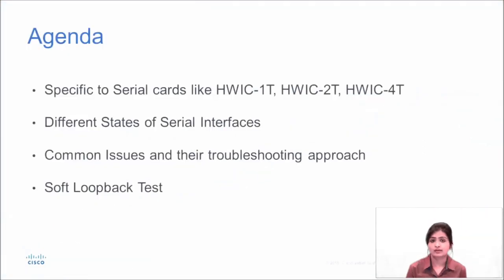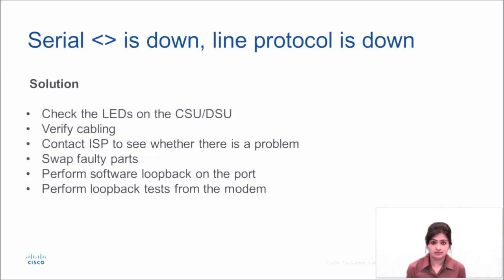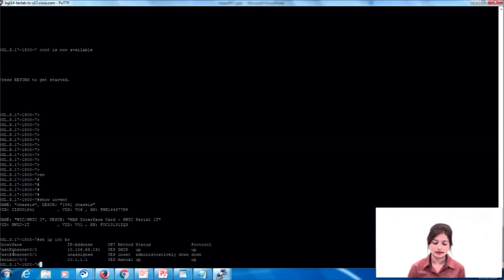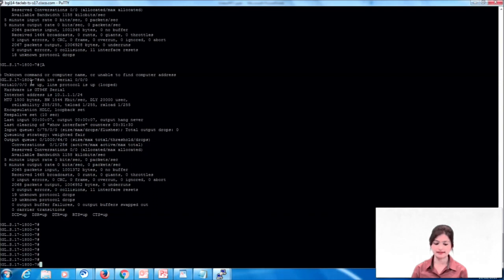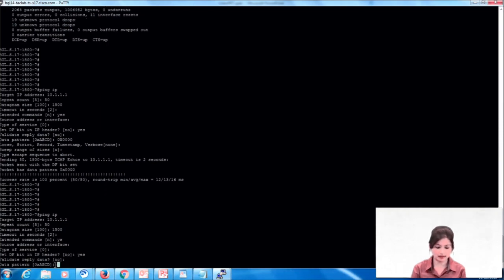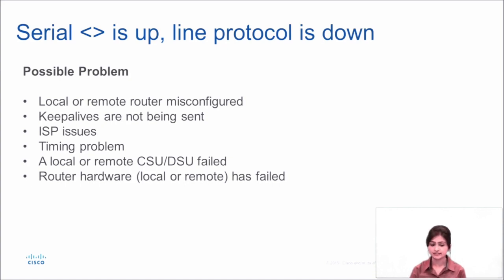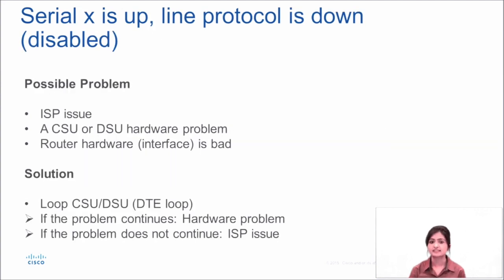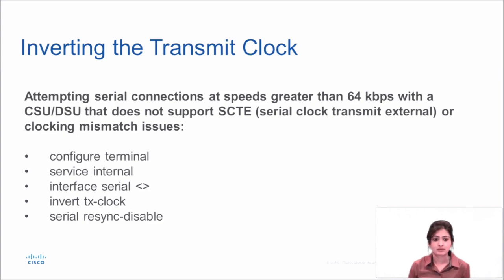Troubleshooting Serial lines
Troubleshooting Serial lines by Richika Jain. Richika Jain currently works as a TAC engineer with the WAN Access Technology Team in Cisco Bangalore. In her current role, she provides technical support specializing in Access, Mobility, SCE and MGX Switching platforms. Richika is a post graduate in Computer Applications and a gold medalist from Jabalpur Engineering College.